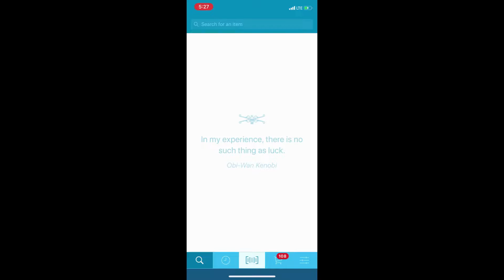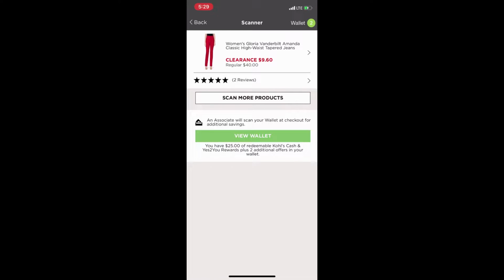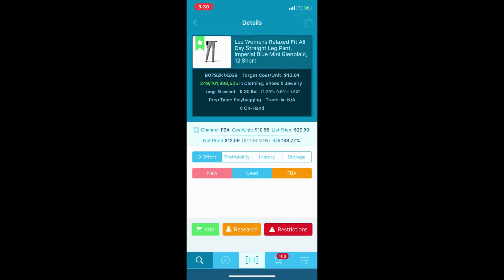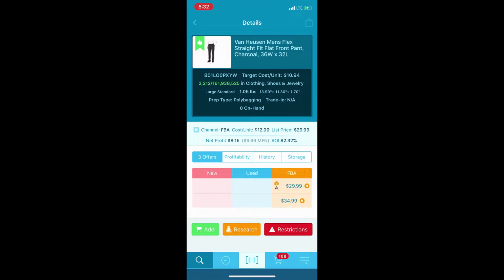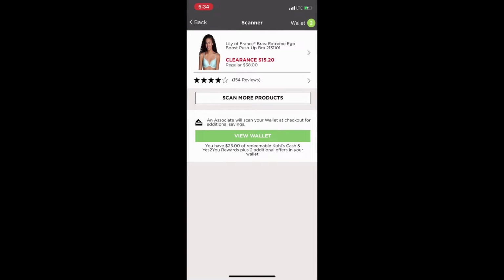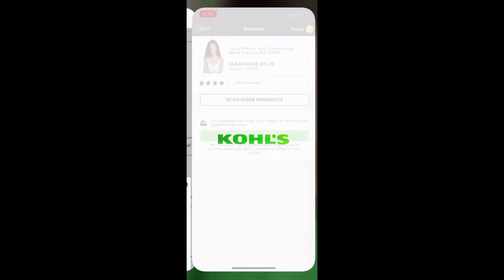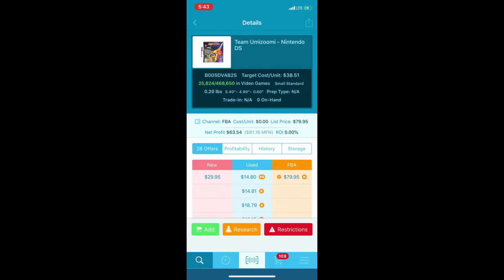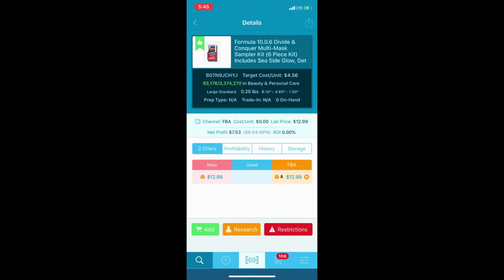$1,200 Retail Arbitrage Kohls Trip for Amazon FBA